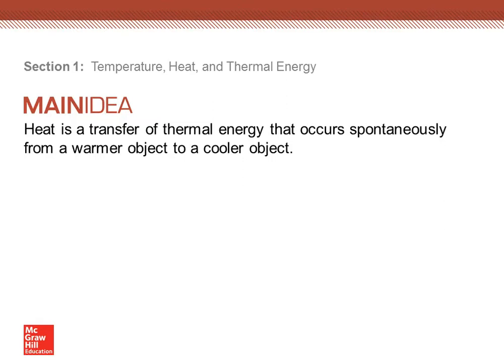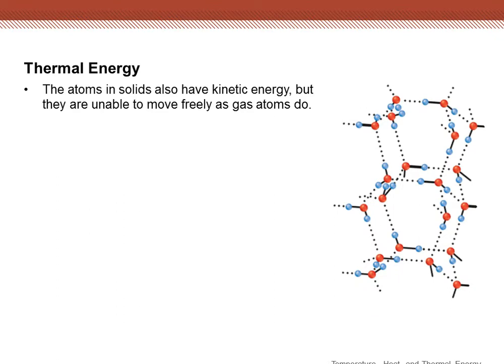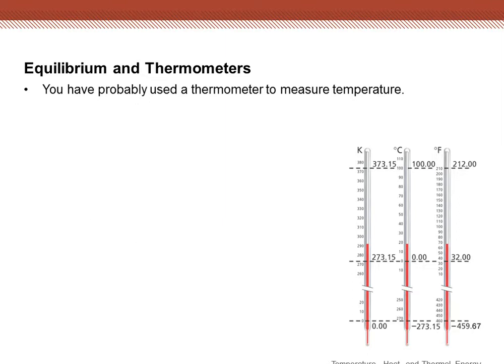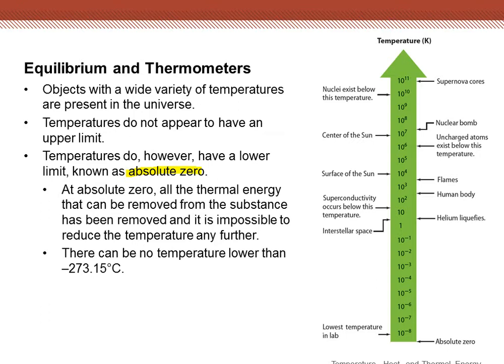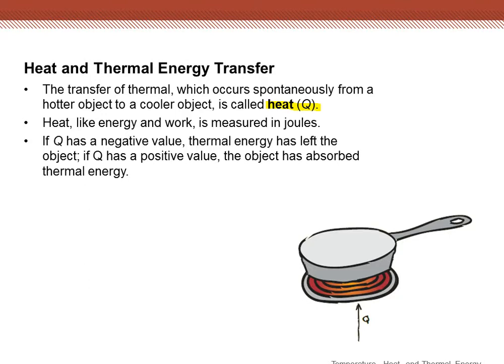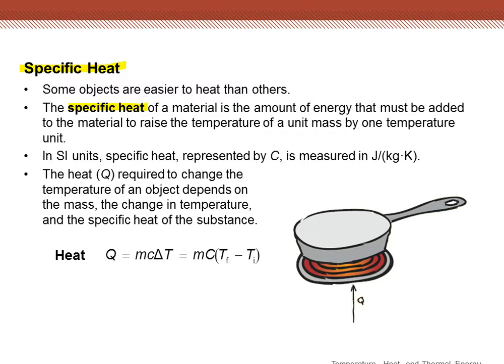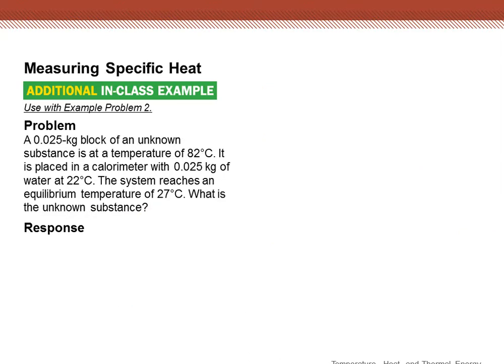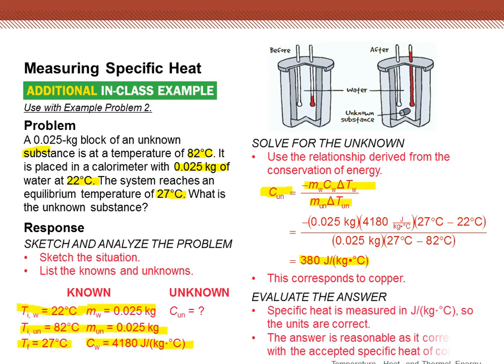Temperature, Heat and Thermal Energy